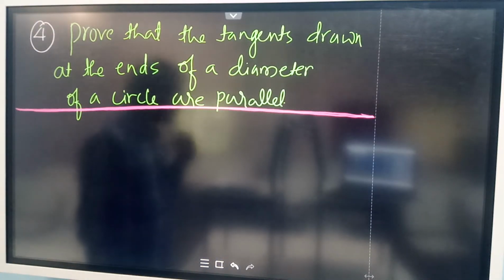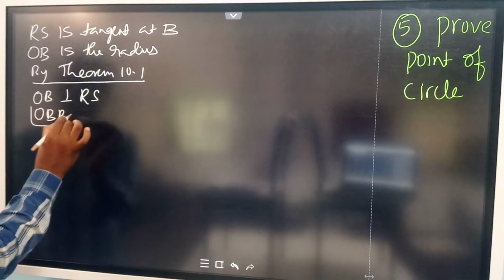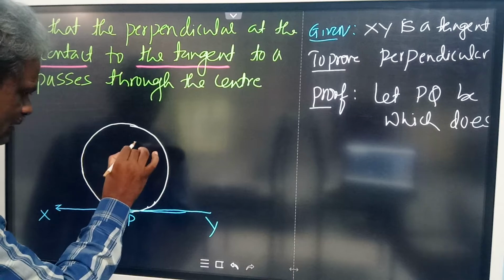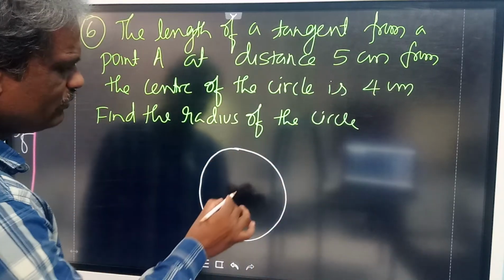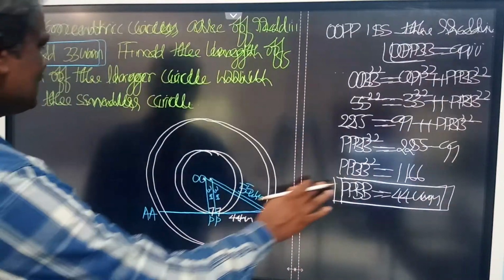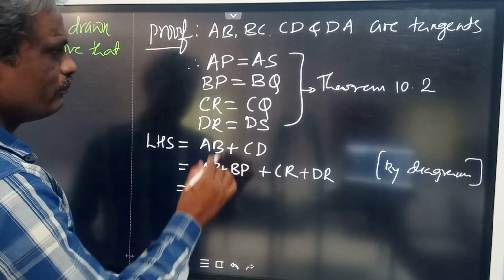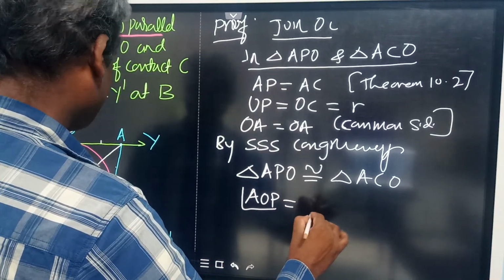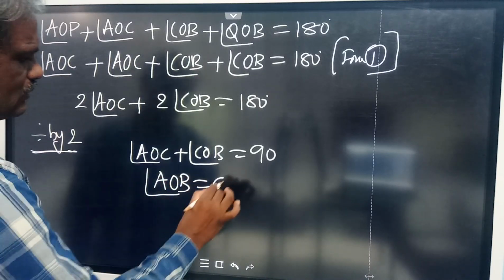Circles class X part 5